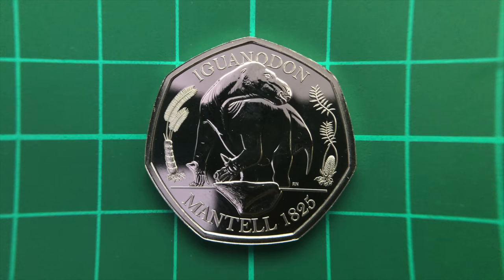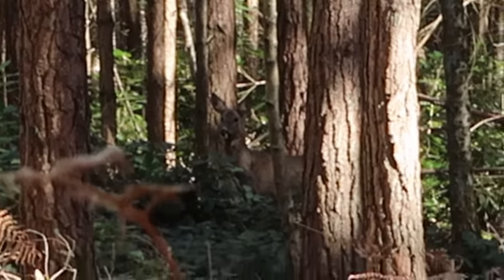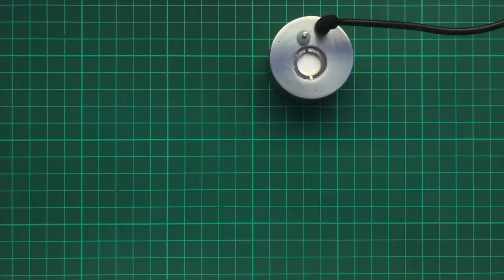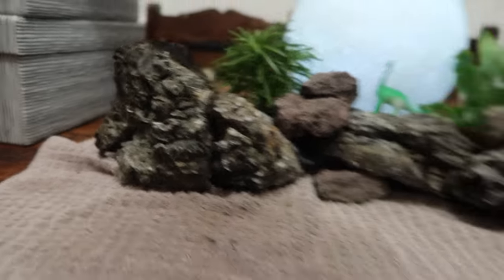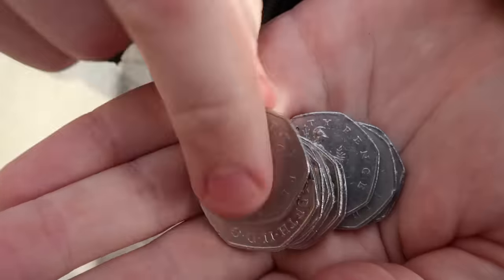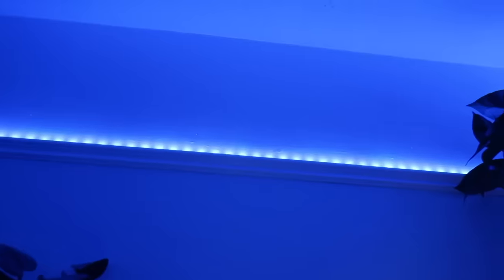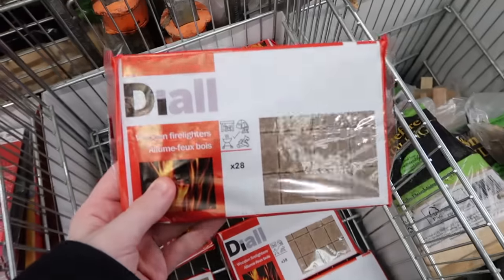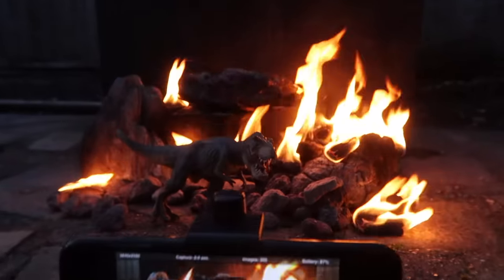Bringing the Dinosaurs Back to Life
The UK has just released the second of 3 dinosaur coins, featuring the Megalosaurus, Iguanodon, and Hylaeosaurus. I try to bring the dinosaurs back to life using dinosaurs toys and creative photography effects.